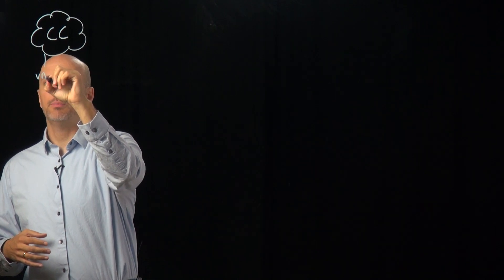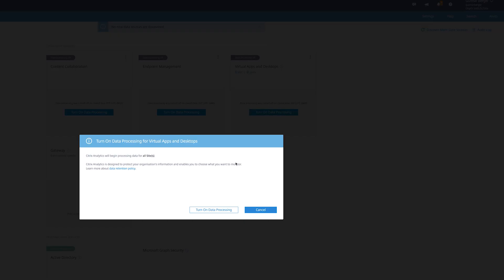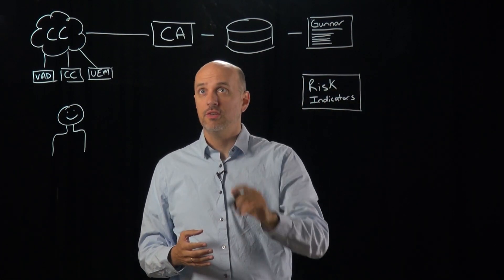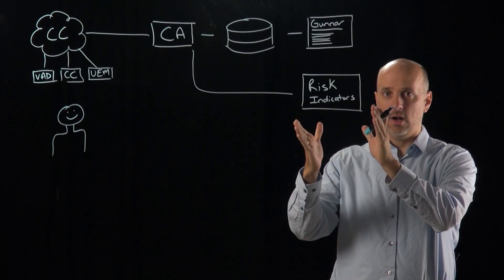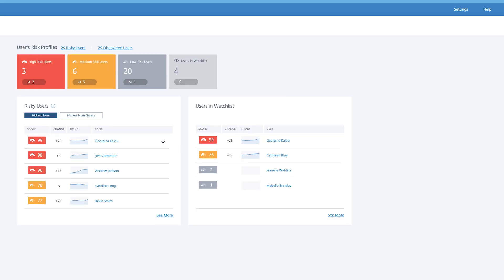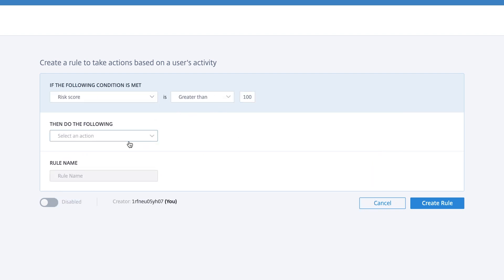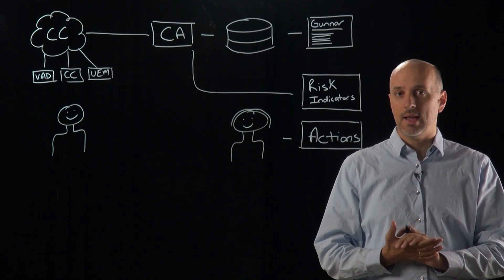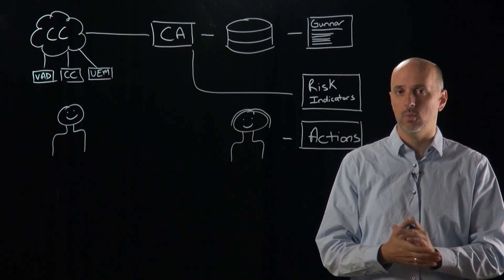Citrix Analytics: How to set it up, what to expect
This video covers how to setup and what to expect in the first 24 hours of using Citrix Analytics. From turning on data processing, to understanding user profiles, rules and actions. This video should be all you need to have a solid foundation of the Citrix Analytics service.